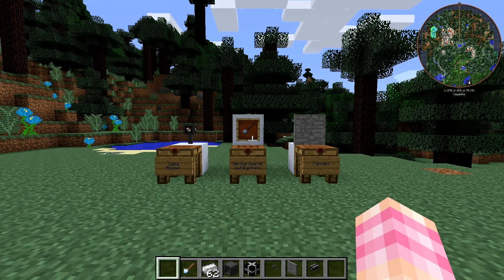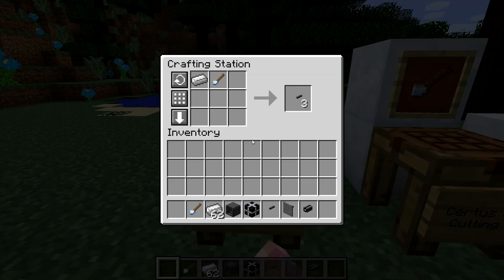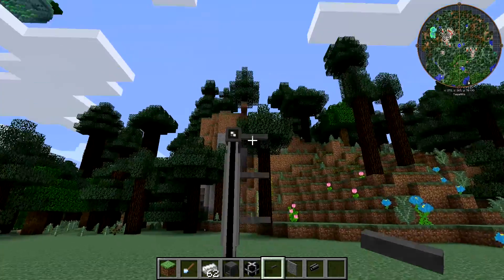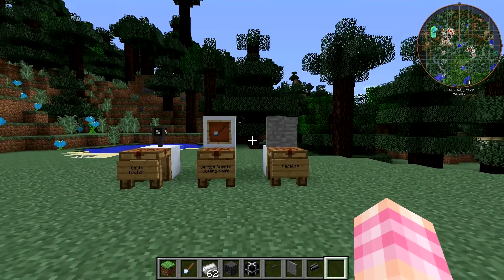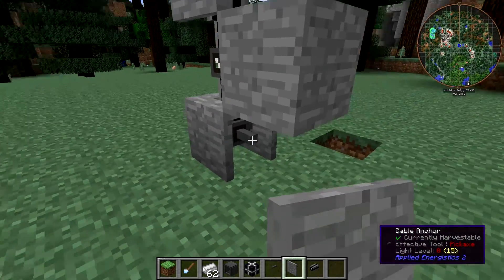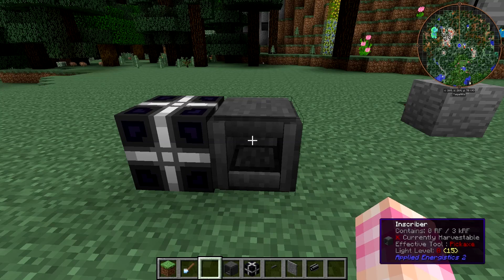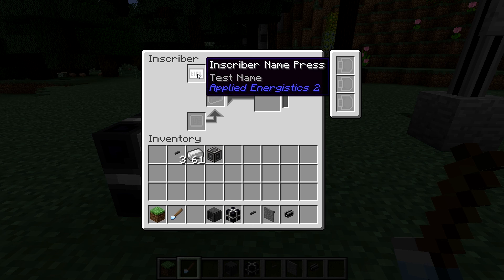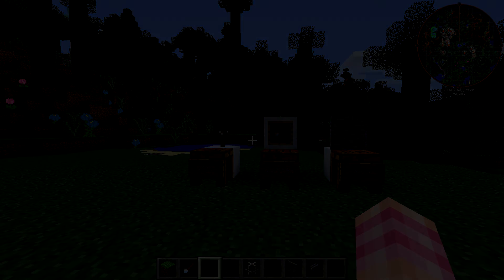Applied Energistics 2 Tutorial #16 - Cutting Knife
A few miscellaneous, mostly decorative items

In this episode we look at the Quartz Cutting Knife, Cable Anchors, Facades and Inscriber Name Plates. Most of these things are simply decorative although they do have some actual use. We're at the final few episodes now.

In this series we'll be going through Applied Energistics 2, looking at everything you'll need to know to make use of this powerful mod. We'll begin with the simpler stuff before moving on to advanced topics. I am not an AE expert but I will try not to spread misinformation.

Thanks to my Patrons:
Haggle1996, Nathan Welty, Jason, Laura McCready, Waterlubber, Aralia Almendral-Todd, Fluffy Cloud